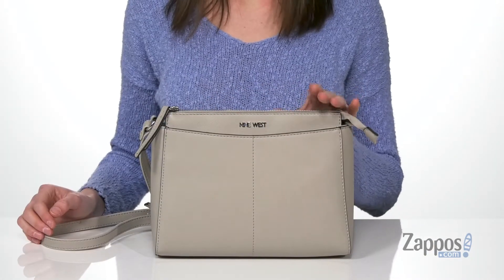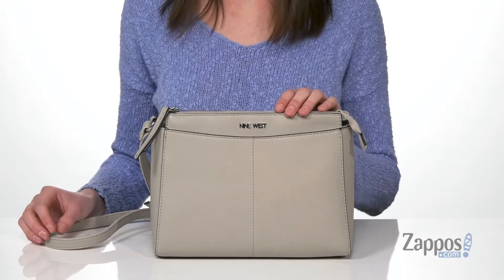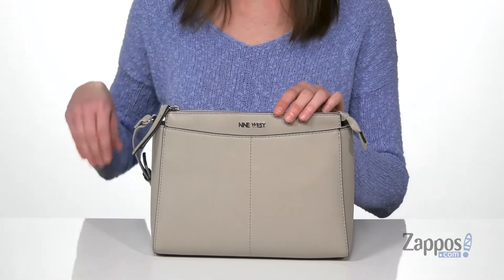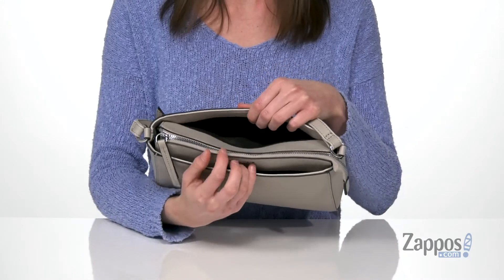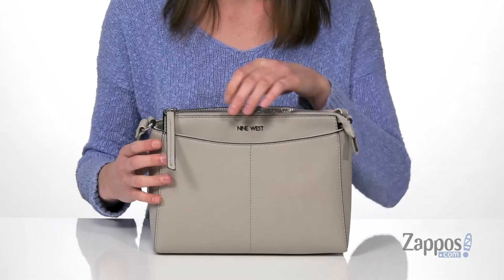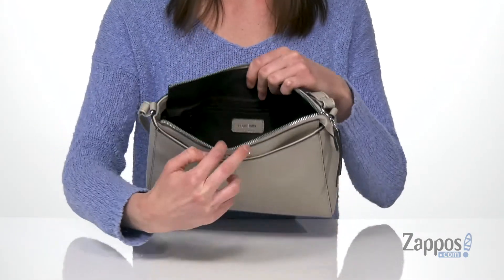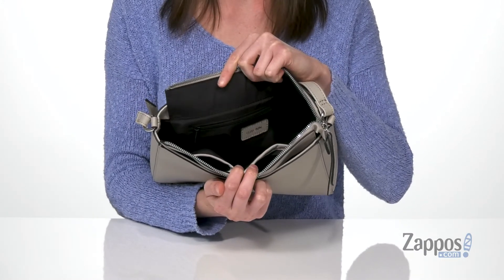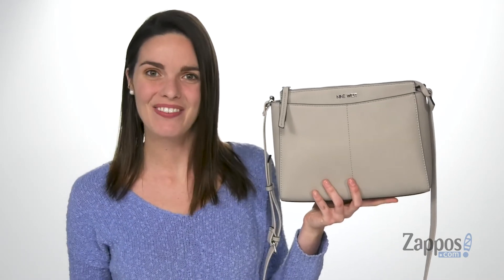Nine West Kinleigh Crossbody SKU: 9322902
Get through your day to day with this zip-closure Nine West&reg; Kinleigh Crossbody.
Made of 100% polyester.
Adjustable cross-body strap.
Two exterior slip pockets.
Interior zip pocket with two slip pockets.
Imported.